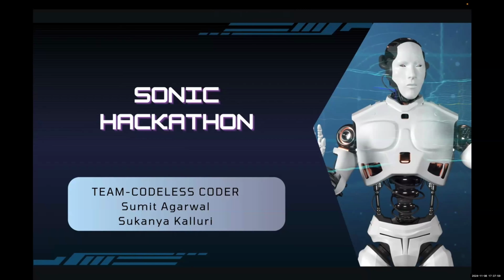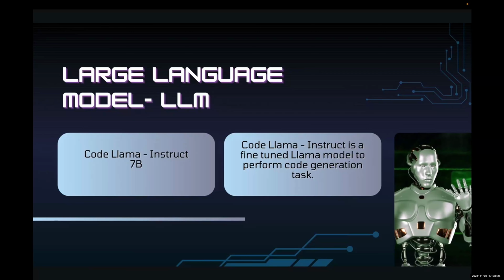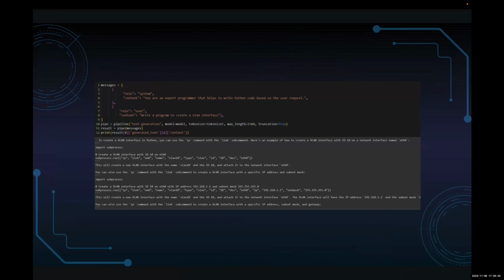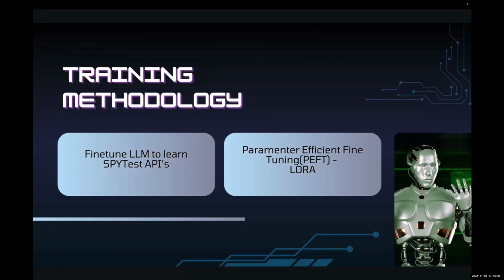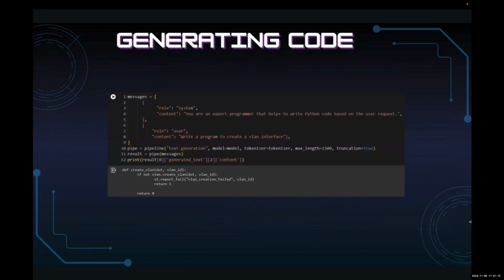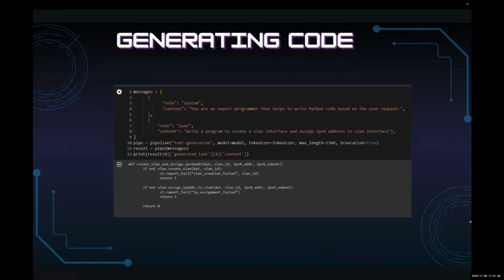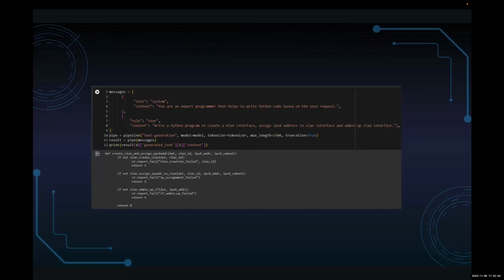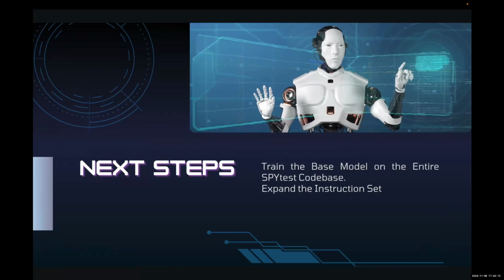2024 SONiC Hackathon presentation: Team 9 presentation from Broadcom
Presentation Title: TAN (Testplan is All you Need)
Presenters: Sumit Agarwal, Sukanya Kallur